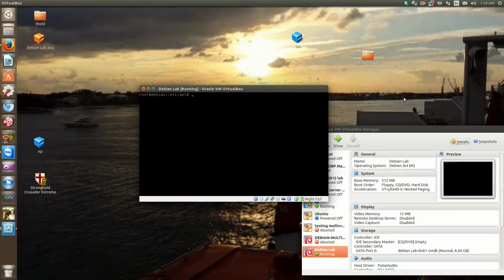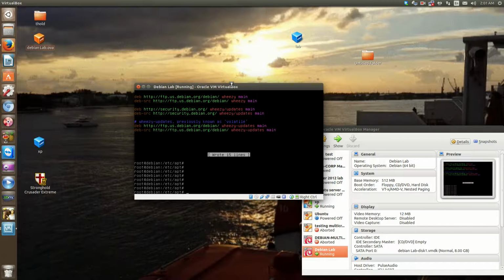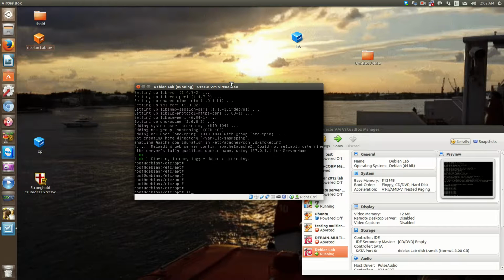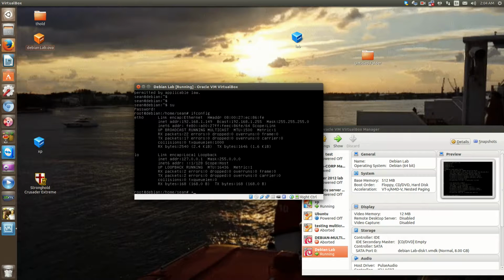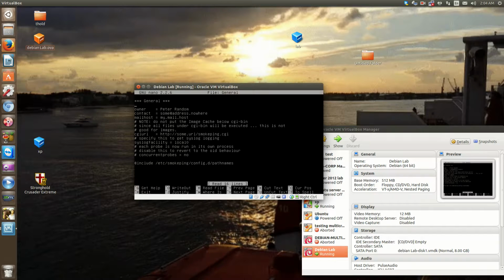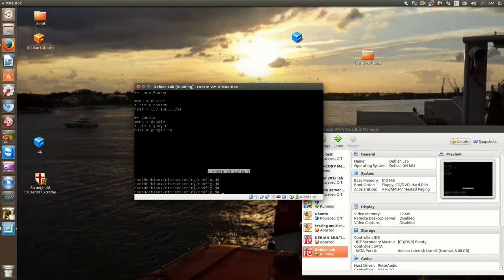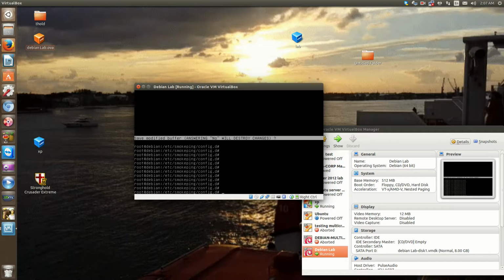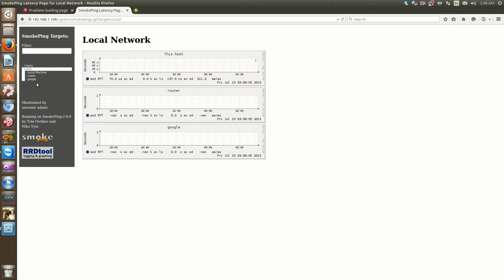How to install Smokeping on debian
In this video I show you how to install smokeping on debian and configure some basic options